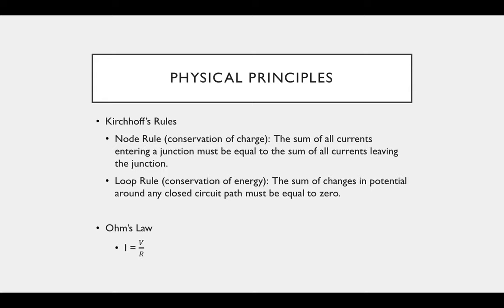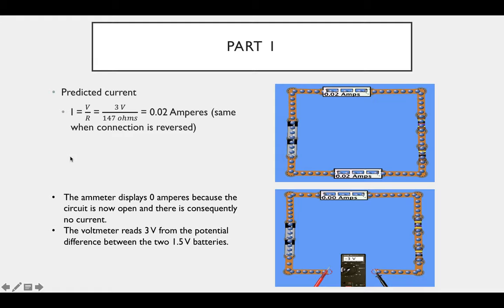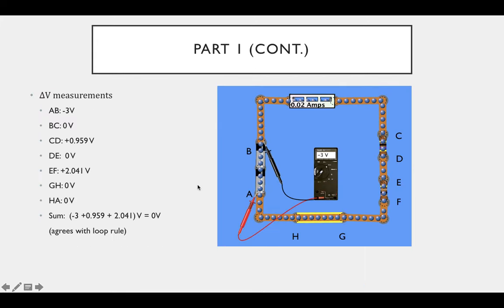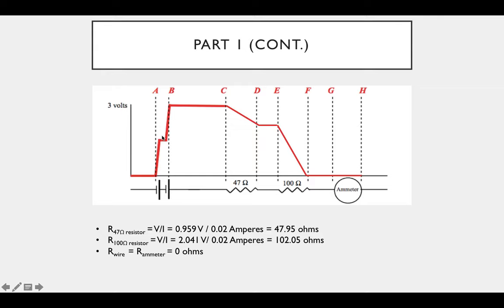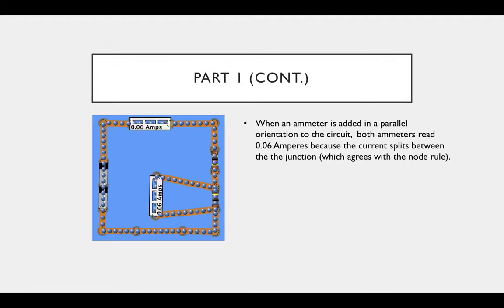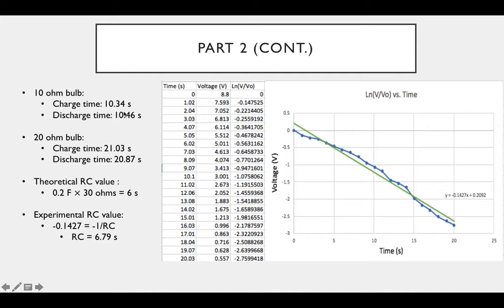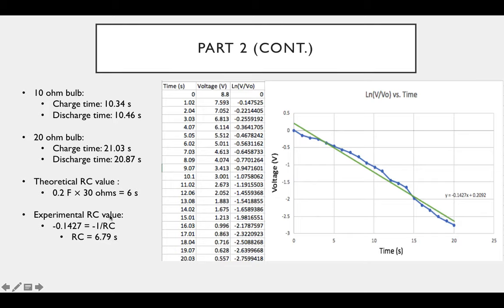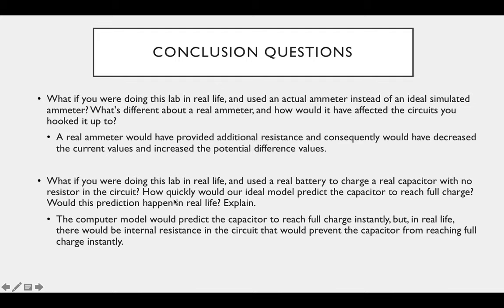Physics 2212 Lab 4 Report